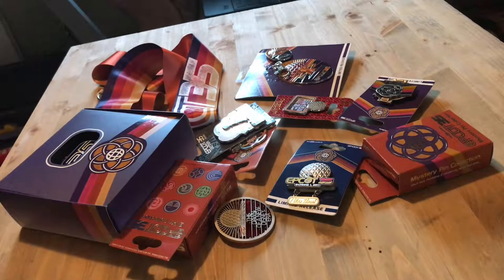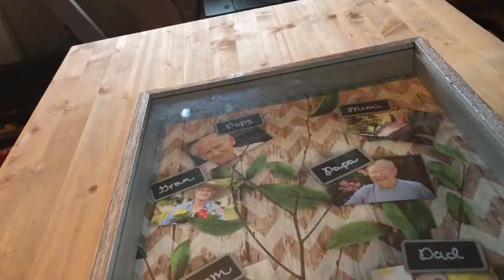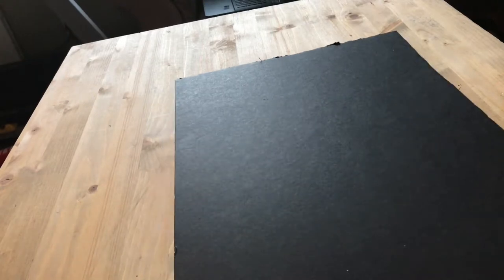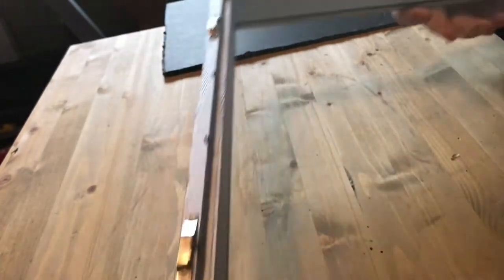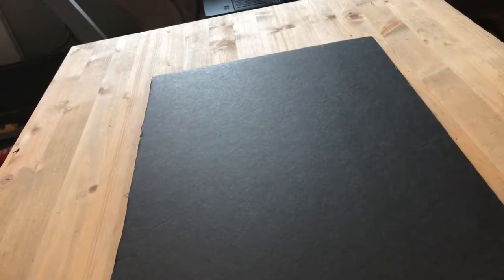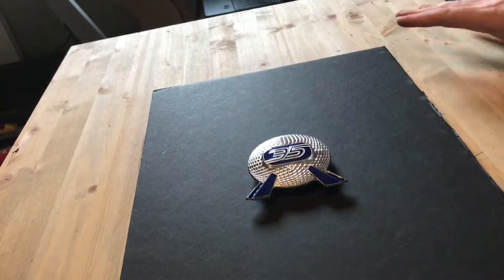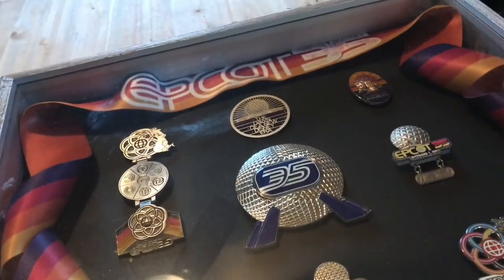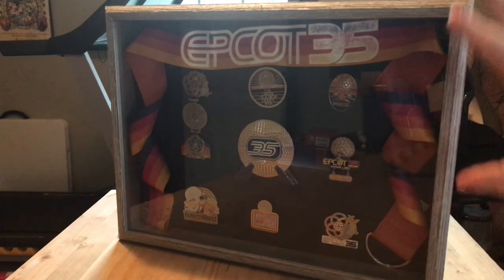DIY- Pin Display -v276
My diy pin display